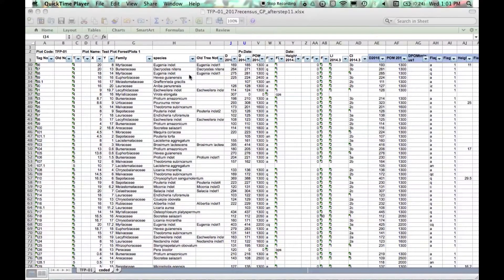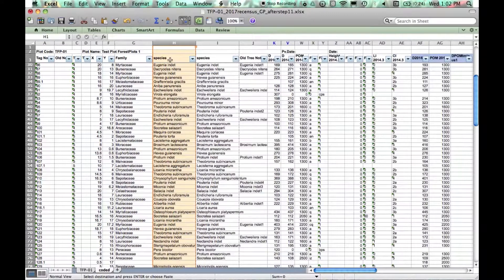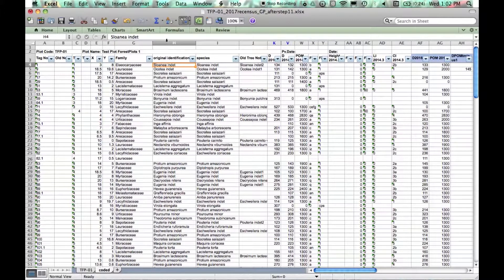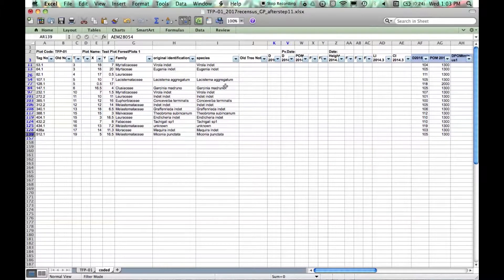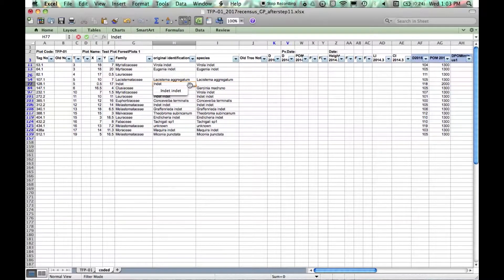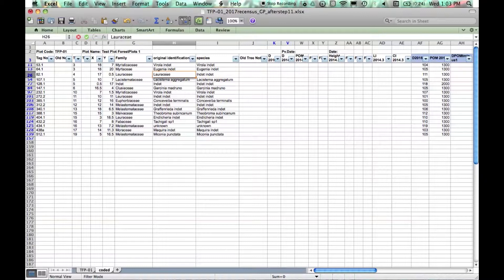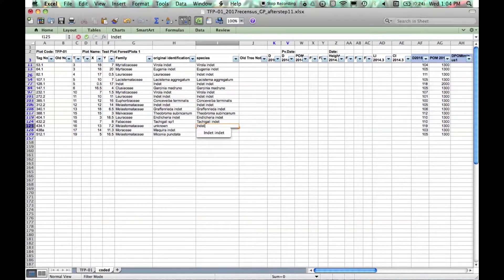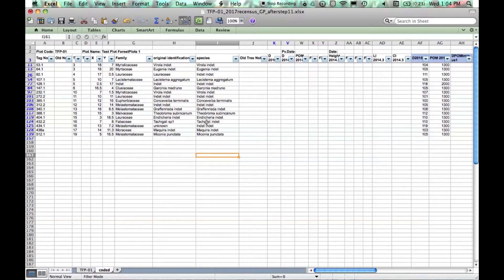Copy of STEP 12. ForestPlots.net: Pre-upload Cleaning the Re-census data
ForestPlots.net:
Pre-upload Cleaning the Re-census data
STEP 12: Determinations of recruits: ‘original identification’ and Family and Species columns